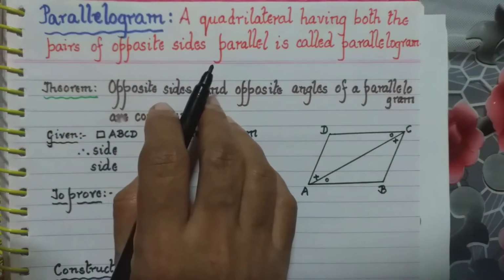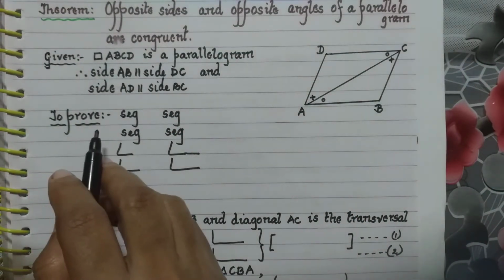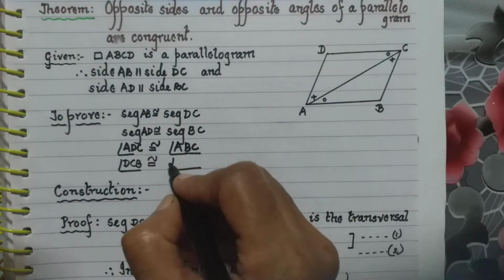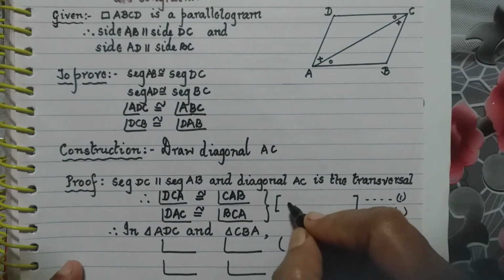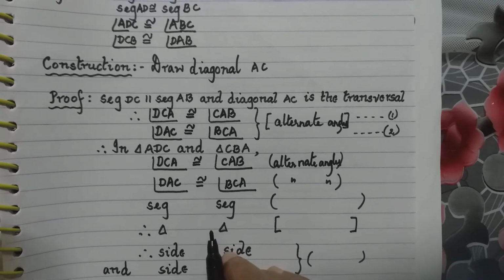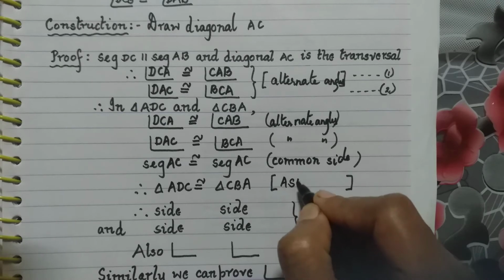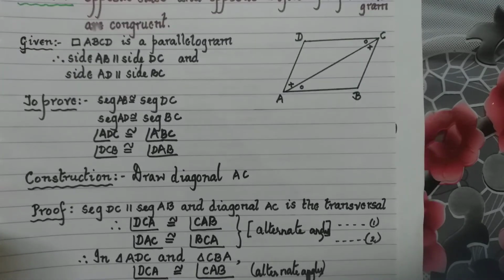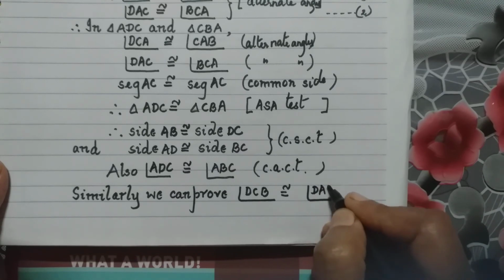Chapter 5 Quadrilaterals - Theorem 1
Maharashtra State Board - Standard 9 - Geometry - Quadrilaterals - Chapter 5 Quadrilaterals - Theorem 1